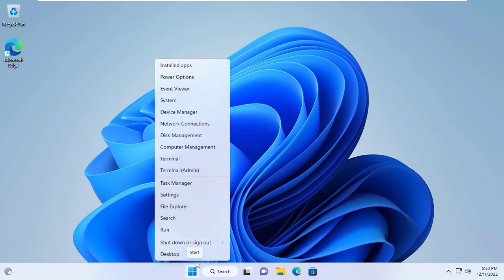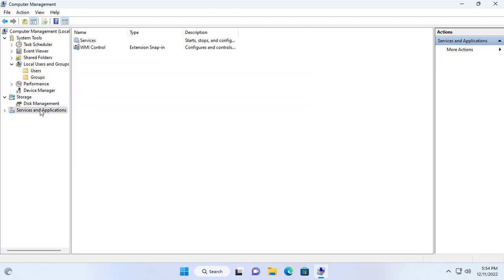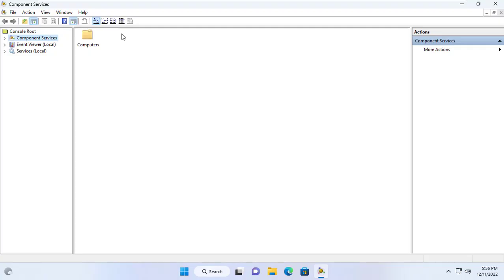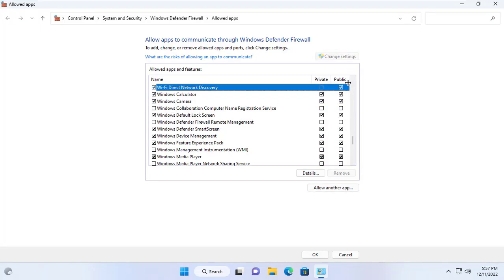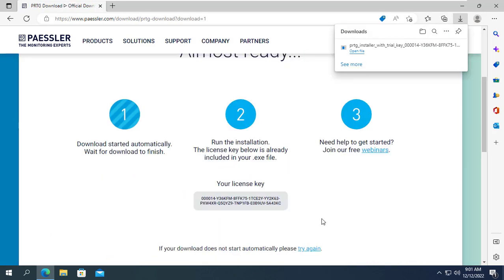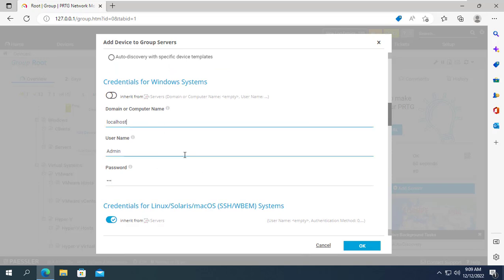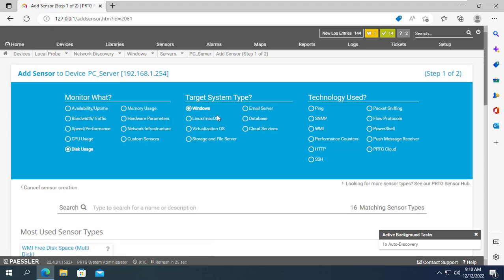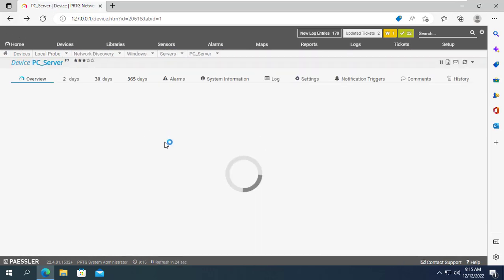How to monitor PC/Server with PRTG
How to monitor your Windows PC/Server using PRTG